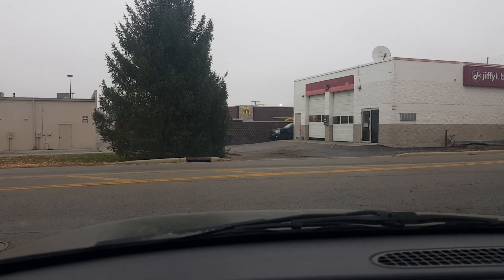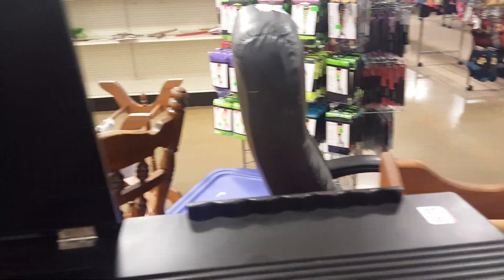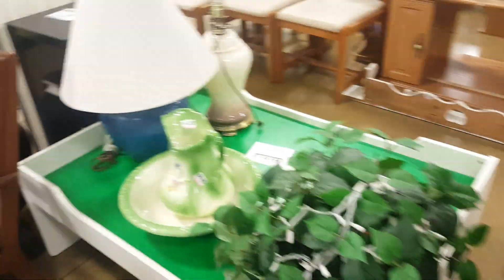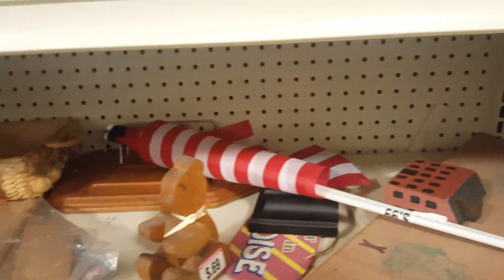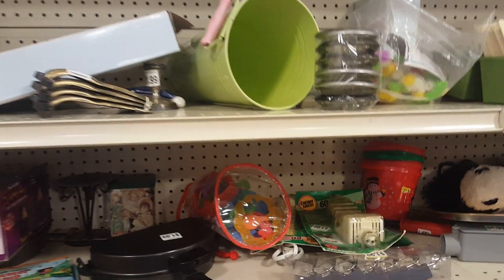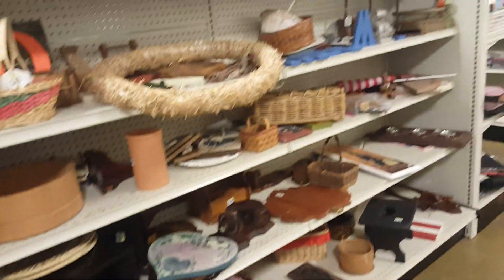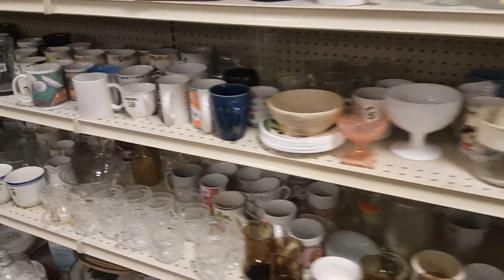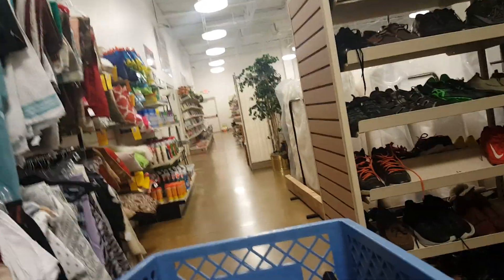Lets go Shopping SORRY NO ENDING CREDITS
PLEASE REMBER TO SHARE US ON YOUR SOCIAL MEDIA.